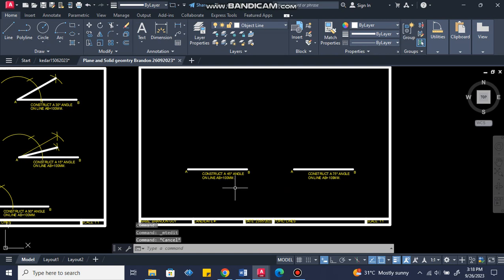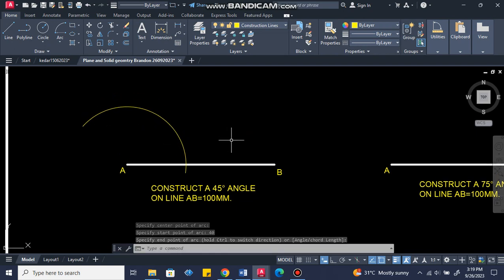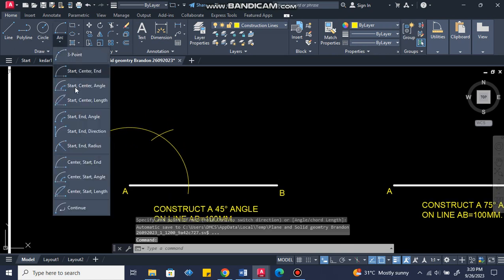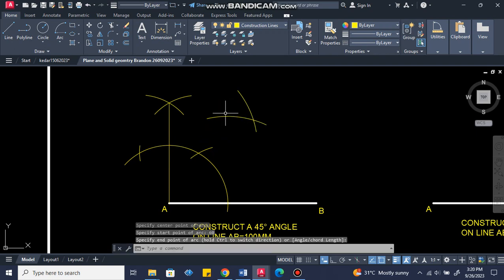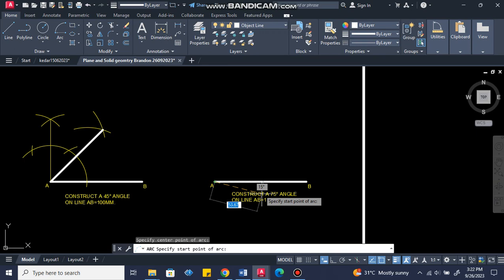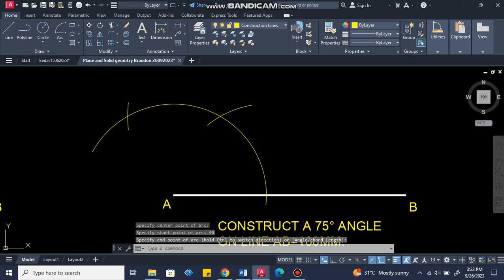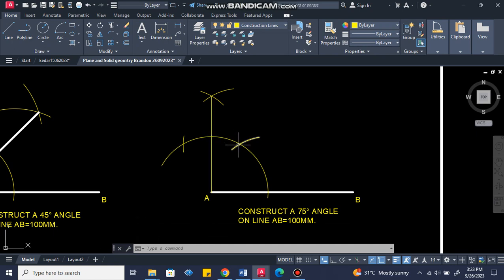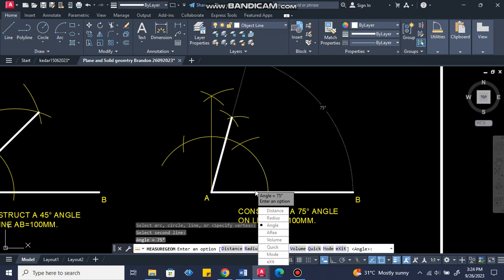Angle Construction-Part 3